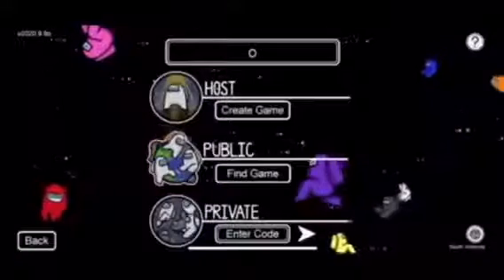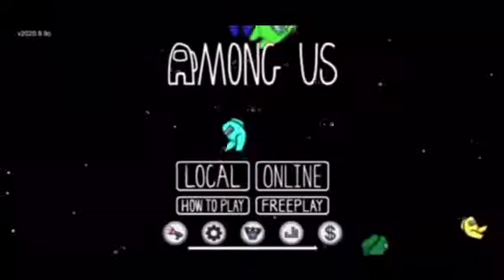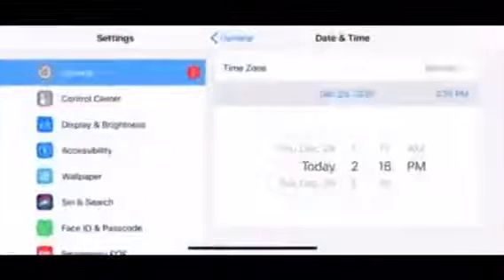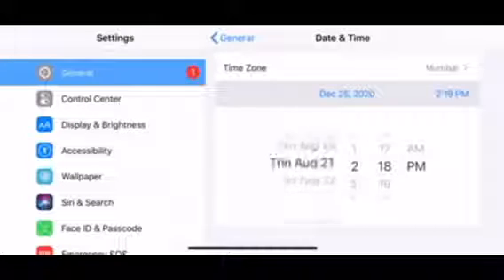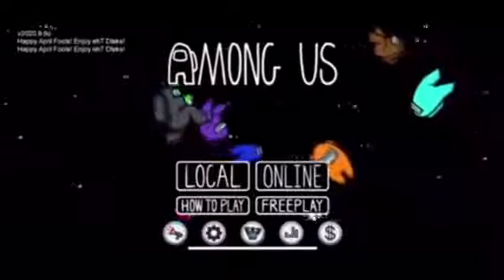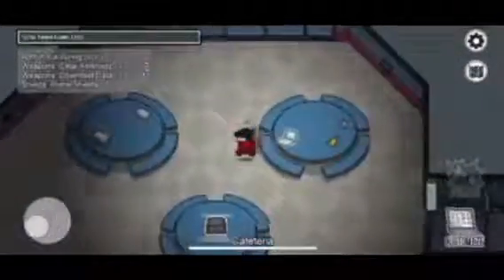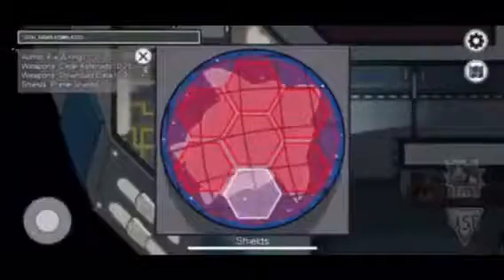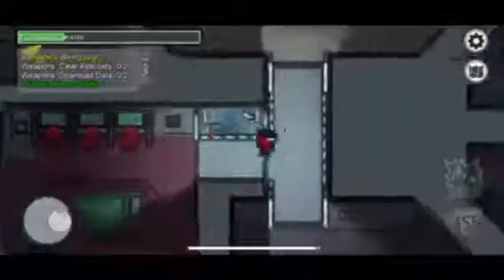Among Us SECRETS!!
I hope you guys are enjoying!